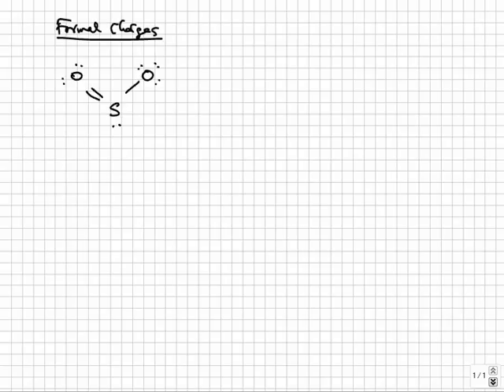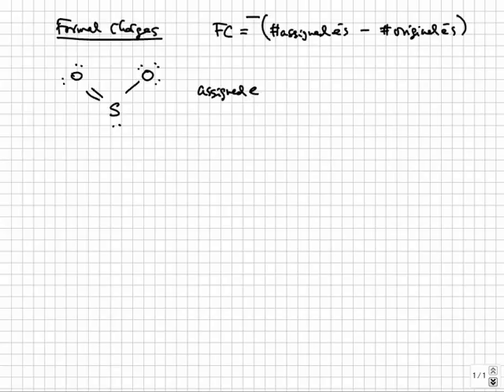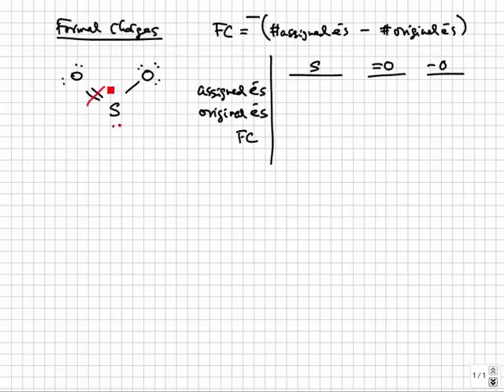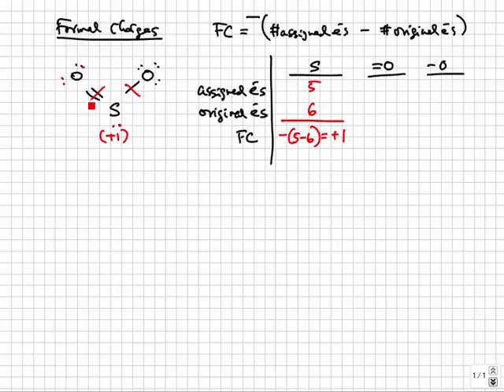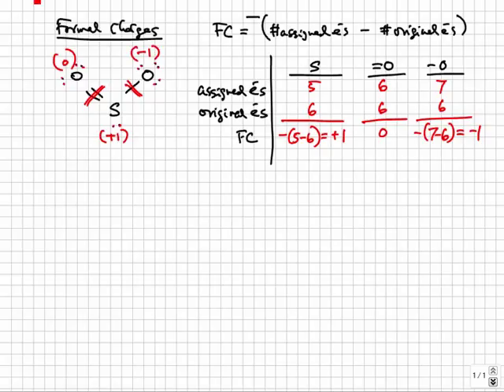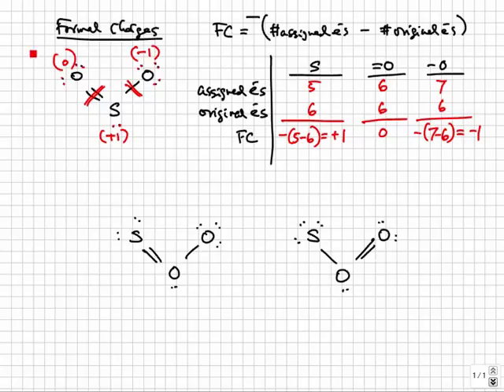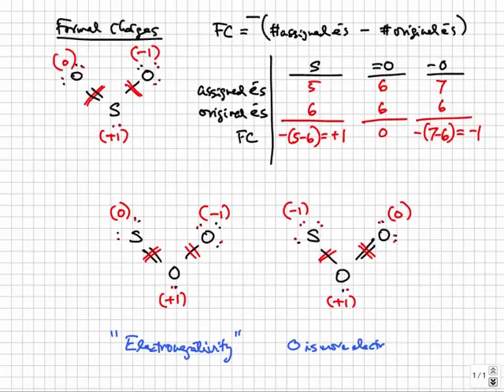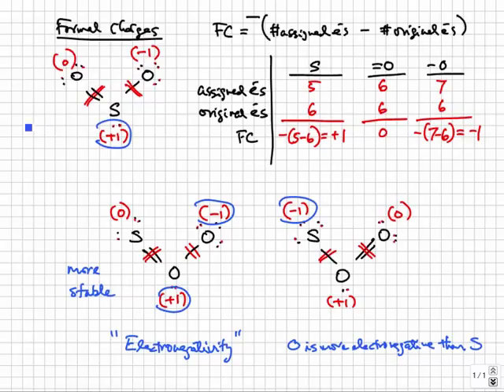Bonding, Lewis Structures, VSEPR- Formal charges | College & AP Chemistry Tutorial 09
- 200 CHEMISTRY Exam Problems, Solutions and Tutorials.  This lesson shows you how to determine the Lewis structure of a molecule and use it to assign formal charges to all atoms in the molecule.